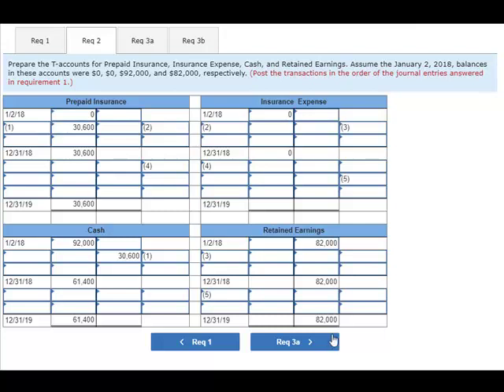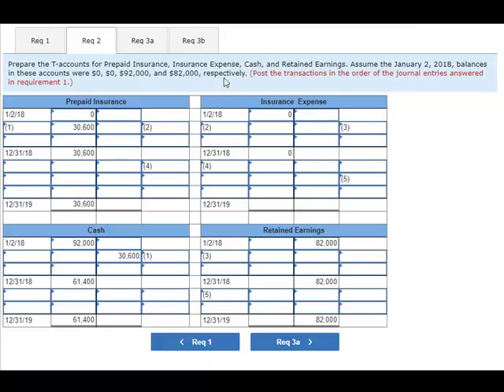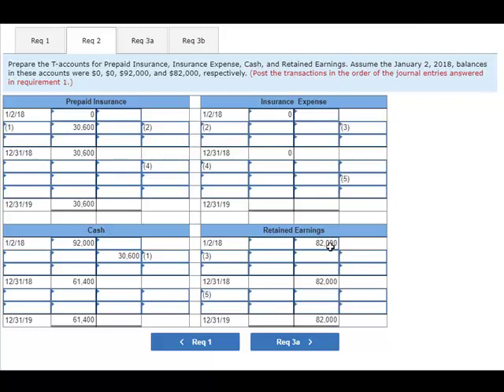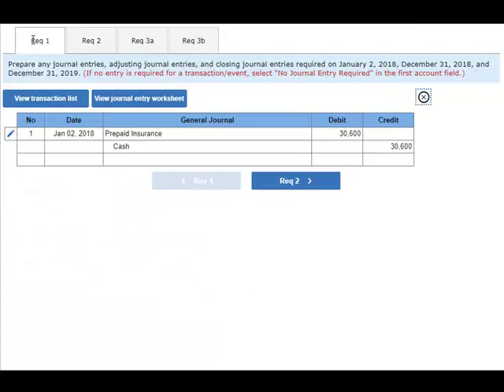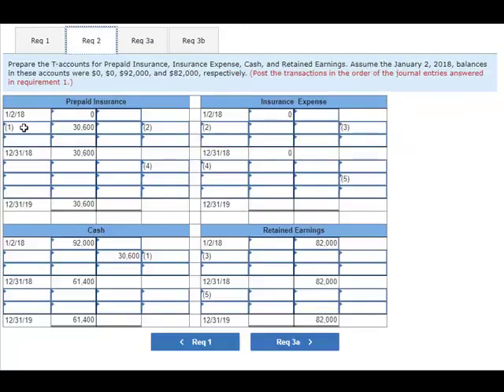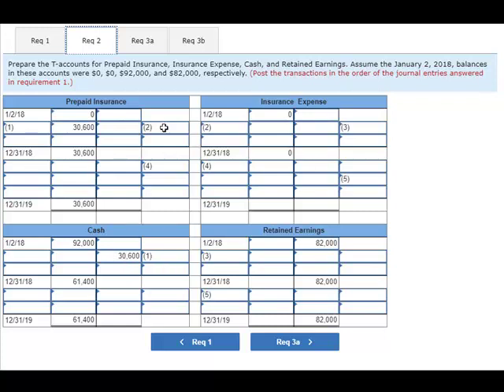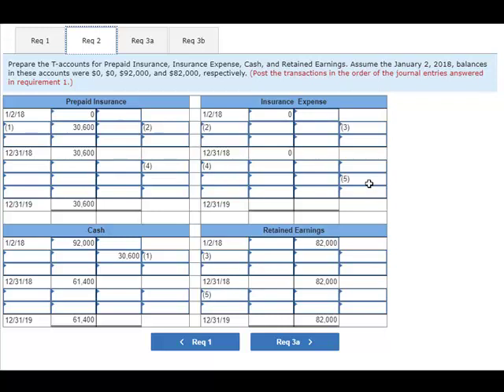Chapter 4 HW Question 2 Req 2